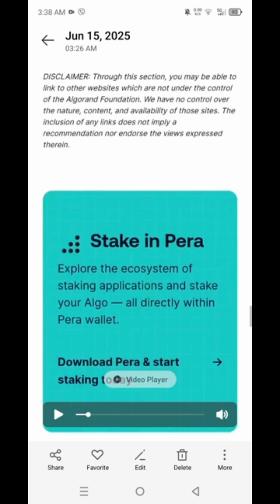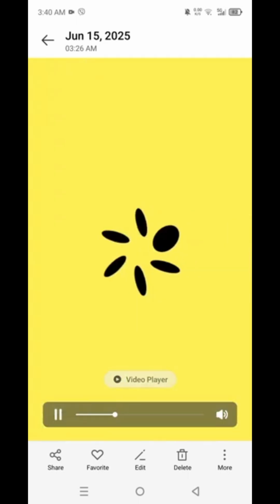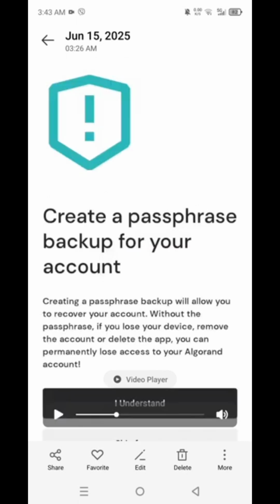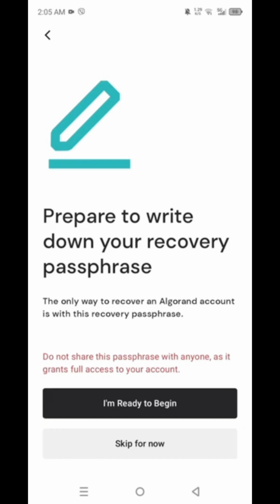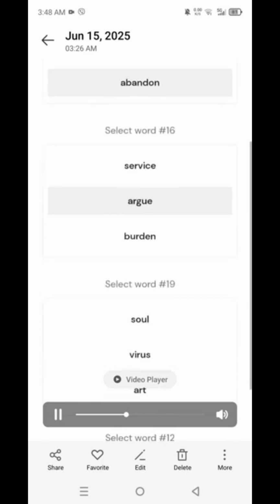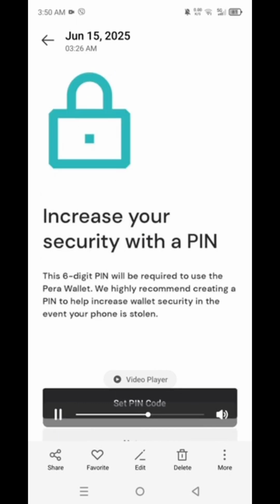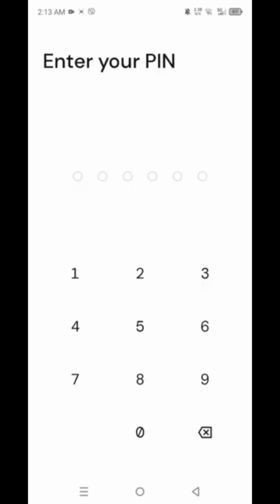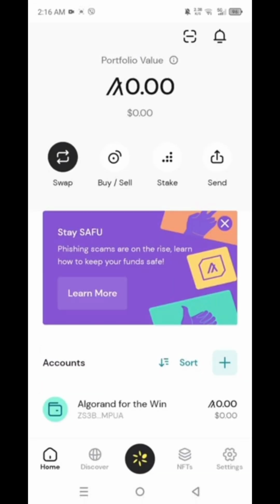Algorand ALGO Pera Wallet Installation & Setup 🔐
Pera Wallet is the official non-custodial mobile wallet for the Algorand blockchain. It allows you to securely store, send, receive, and manage ALGO (Algorand’s native cryptocurrency) and other Algorand Standard Assets (ASAs) like NFTs and tokens built on the Algorand network.

🔑 Key Features of Pera Wallet:
1. Non-custodial
2. You control your private keys and funds. No one else (not even Pera) has access to your assets.
3. Secure Storage
4. Uses biometrics, PIN, and encrypted local storage to protect your assets.
5. Algorand Governance
6. Allows you to participate in Algorand’s community governance by staking and voting directly through the app.
7. Support for NFTs and Tokens
8. View, send, and receive Algorand NFTs and ASAs (Algorand Standard Assets).
9. DApp Browser & WalletConnect
10. Interact with Algorand-based decentralized apps (dApps), games, DeFi protocols, and NFT marketplaces.

📱Available Platforms
✔️ iOS and Android apps
✔️ Rebranded from Algorand Wallet

Pera Wallet was formerly known as Algorand Wallet, rebranded with more features and community-driven development.

We do not promote or solicit the purchase or sale of any cryptocurrencies, tokens, exchanges or financial instruments. All the information shared on our YouTube Channel is published in good faith and are intended to help viewers understand blockchain and Web3 technologies.
‎Cryptocurrency markets are highly volatile and involve significant risk. Always do your own research (DYOR), consult licensed financial professionals, and verify any information through trusted sources before making financial decisions.
‎You are solely responsible for your actions, and we disclaim any liability for losses incurred."